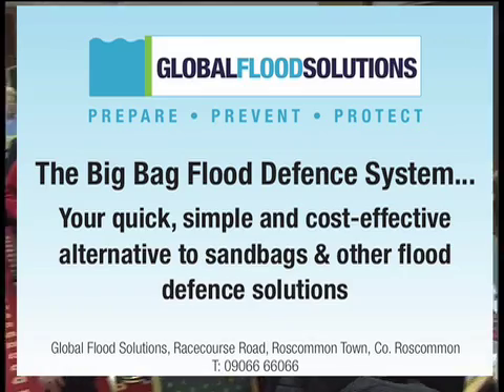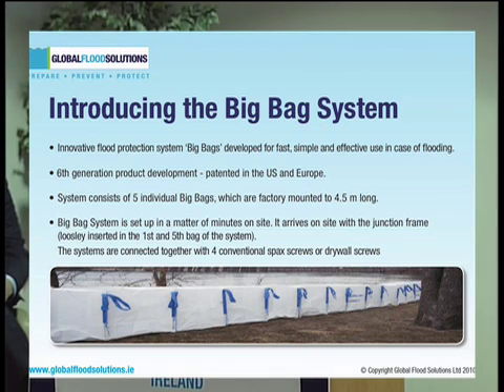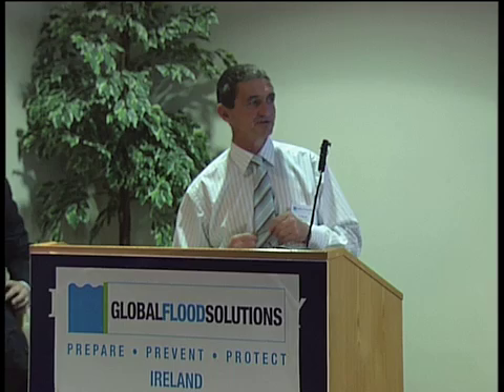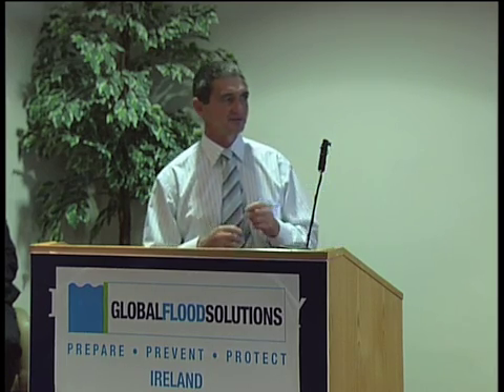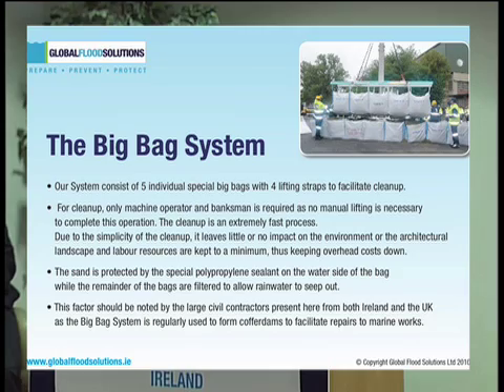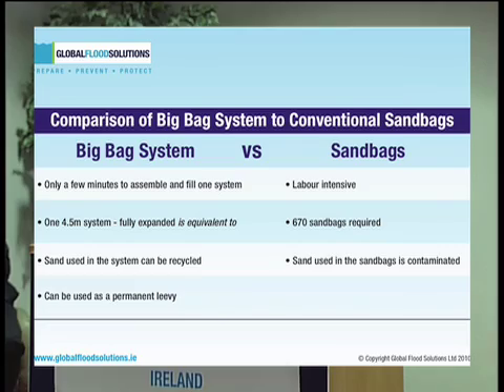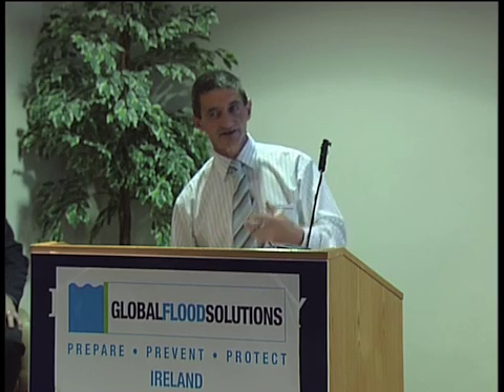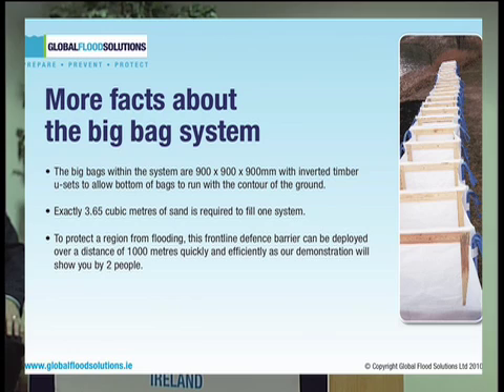GFS Big Bag System Launch - PJ Moran Consultant Engineer - part 1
GFS consultant engineer gives his recommendation and findings about the Big Bag Flood Defence System.